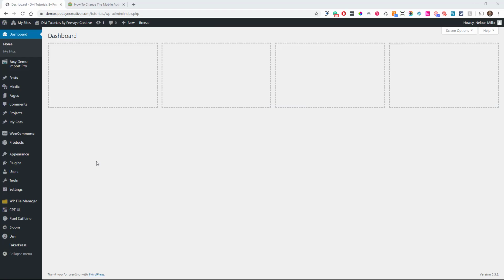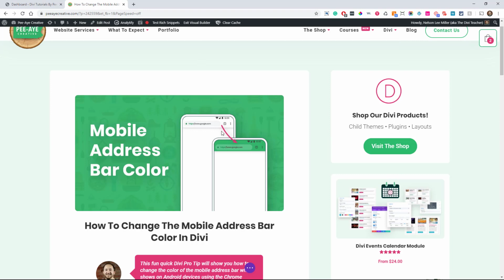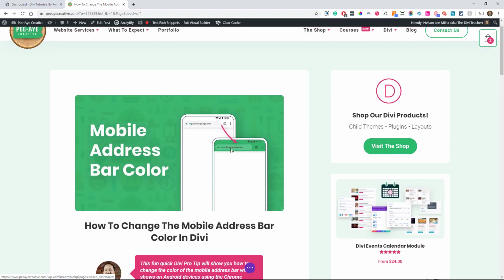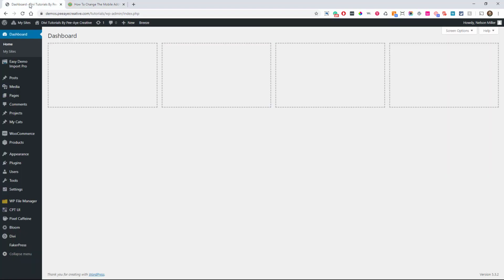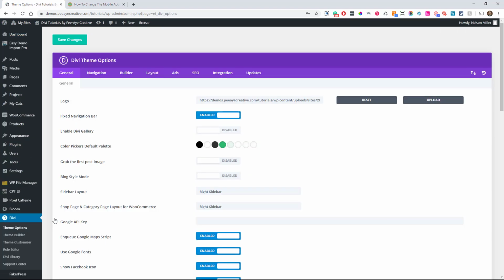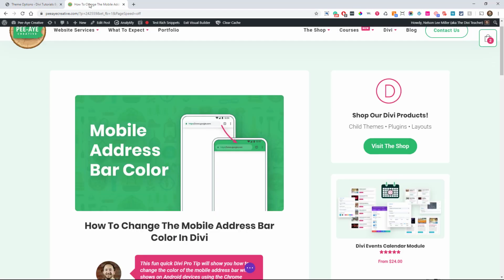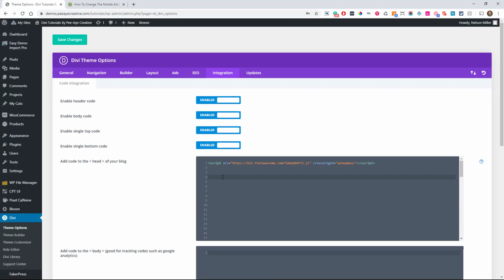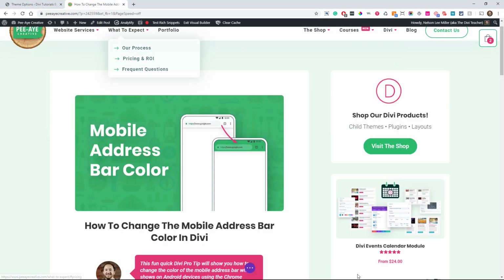How To Change The Mobile Address Bar Color In Divi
This fun quick Divi Pro Tip will show you how to change the color of the mobile address bar which shows on Android devices using the Chrome browser.

Your website is a reflection of your brand, so it's nice to have all your colors match and stand out. One way to do this is to customize the mobile address bar color for your uses who are using Android devices like me. This is something I do on every site I create, and it looks really nice! In fact, even the big-name websites like Facebook do this, and since it only takes a minute, there's no excuse not to add this.